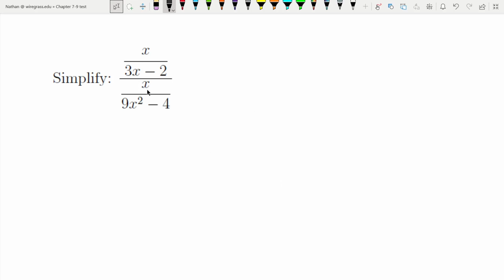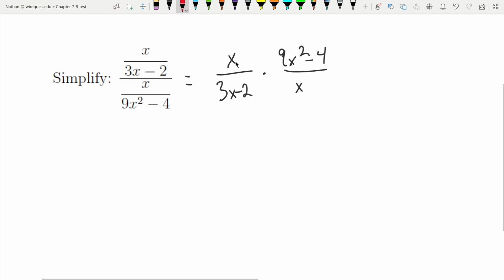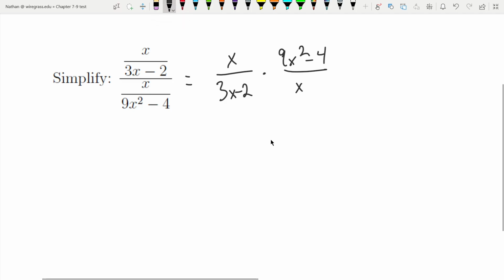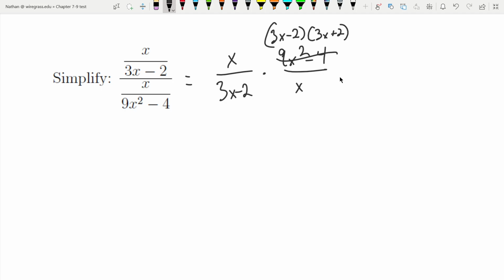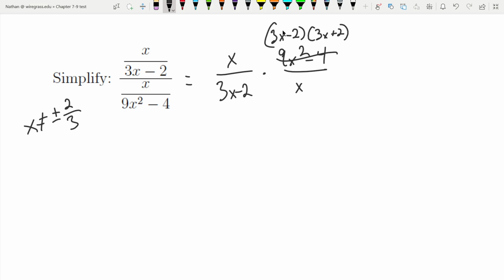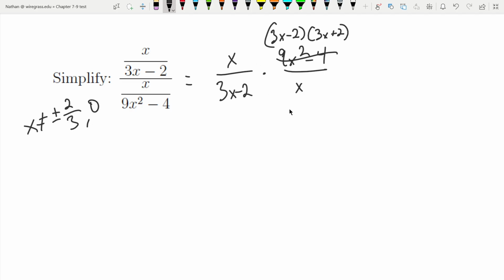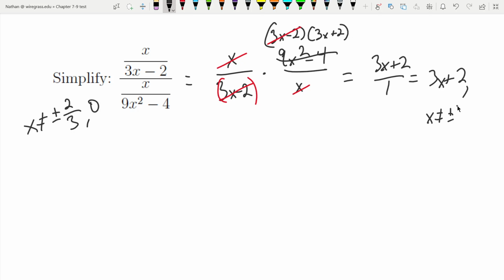Test Solutions - Rational Expressions (Cumulative #5)